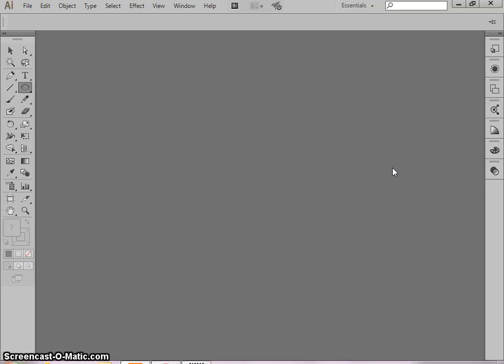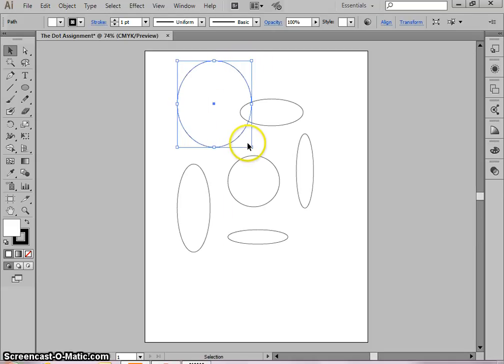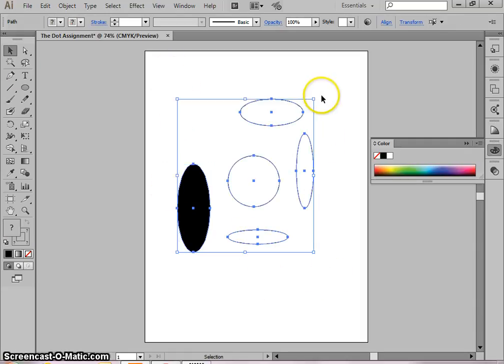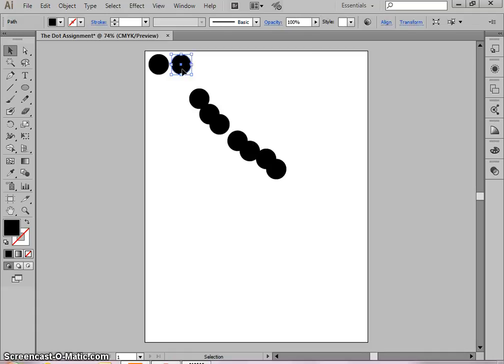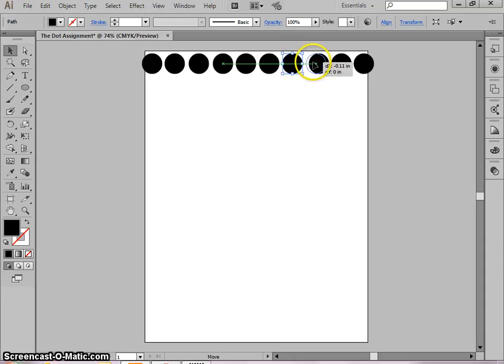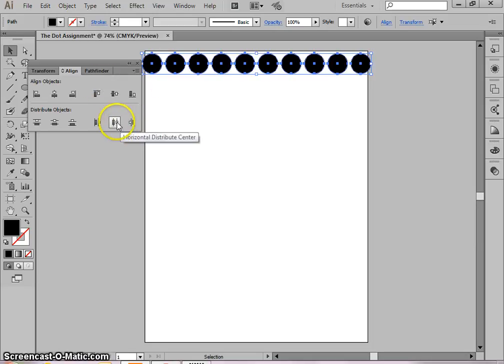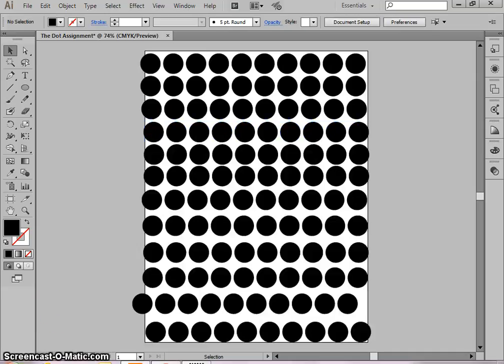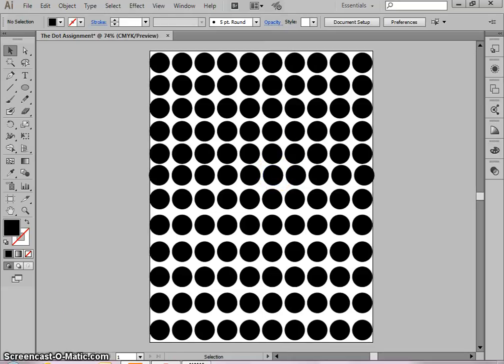The Dot Assignment